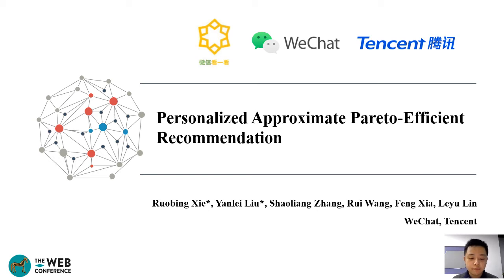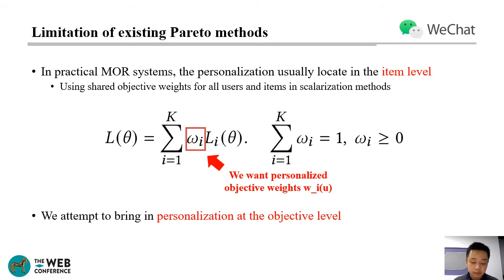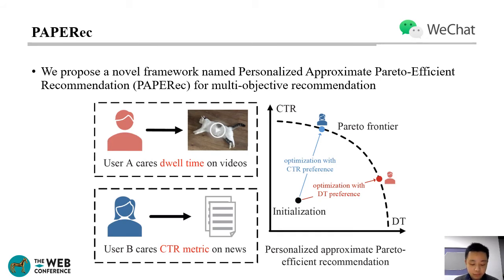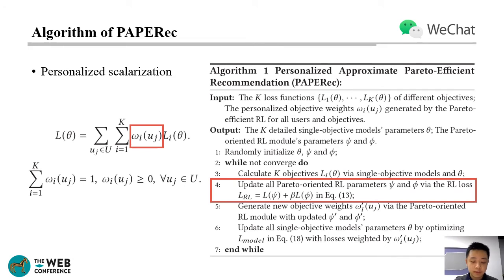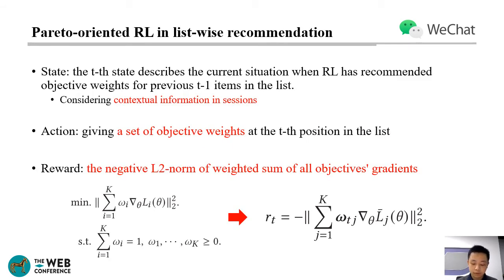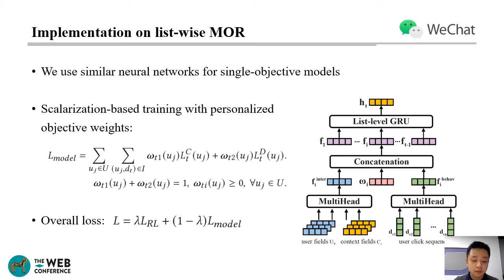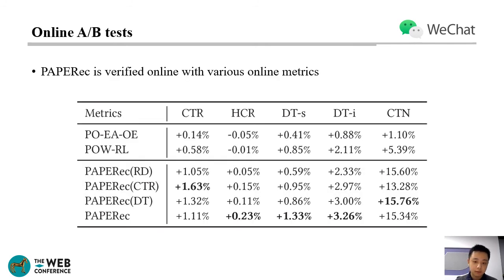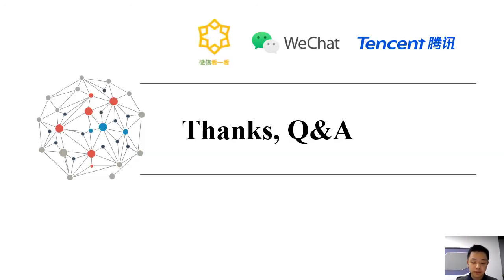Personalized Approximate Pareto-Efficient Recommendation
Authors: Ruobing Xie (WeChat Search Application Department, Tencent), Yanlei Liu (WeChat Search Application Department, Tencent), Shaoliang Zhang (WeChat Search Application Department, Tencent), Rui Wang (WeChat Search Application Department, Tencent), Feng Xia (WeChat Search Application Department, Tencent) and Leyu Lin (WeChat Search Application Department, Tencent).